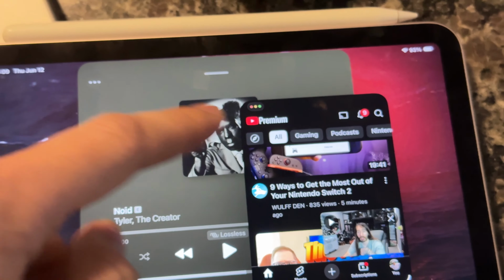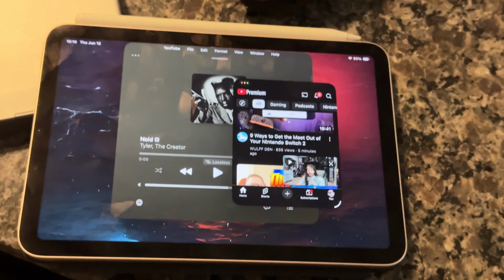Tech Talk: iPads are FINALLY maturing (onetake)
iPadOS 26 is cooking. No FOR REAL!￼ In this single take, Wally talks about using his iPad during college and how that experience has shaped his opinion on why the new version of iOS 26 is something to be excited for!